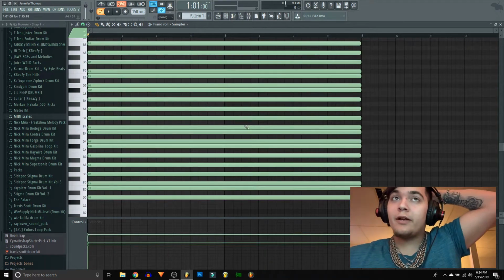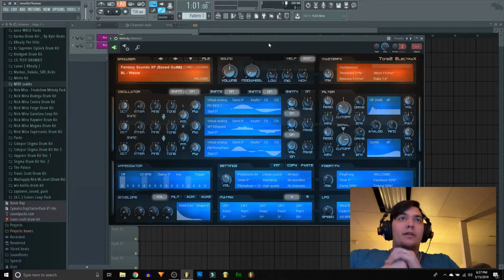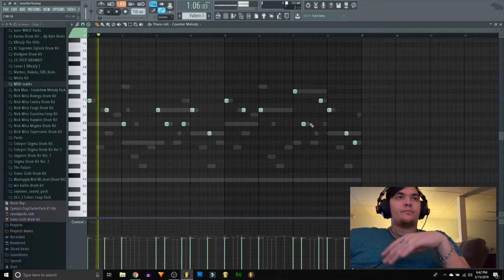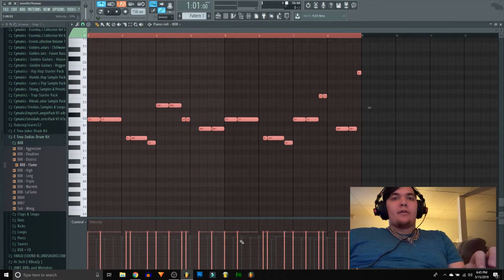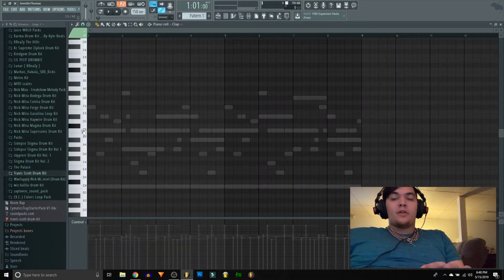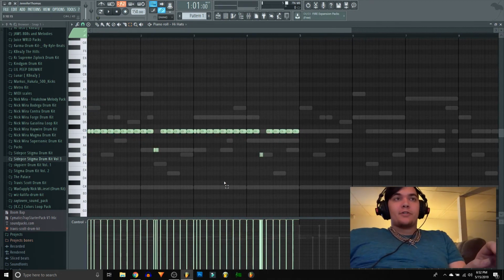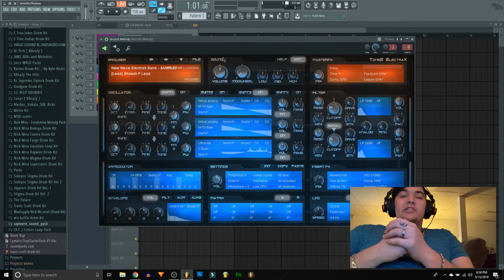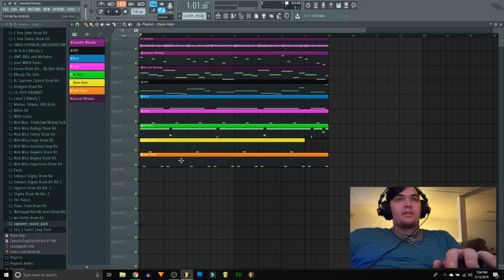How to make a Future Type Beat from SCRATCH in FL Studio 12 - FL Studio 12 Cook Up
LIVE STREAM EVERY MONDAY AND FRIDAY AT 3 P.M EST